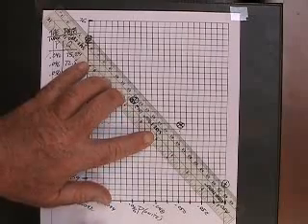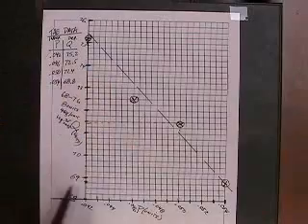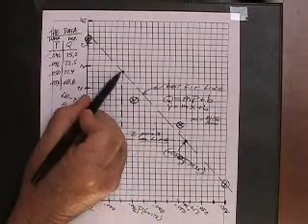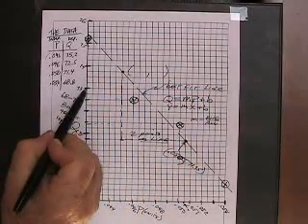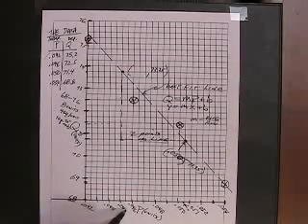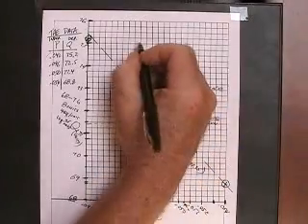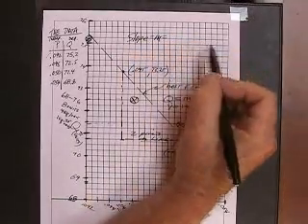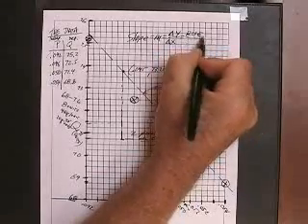Graphing_Part_2.wmv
Learn how to find the slope on a graph.